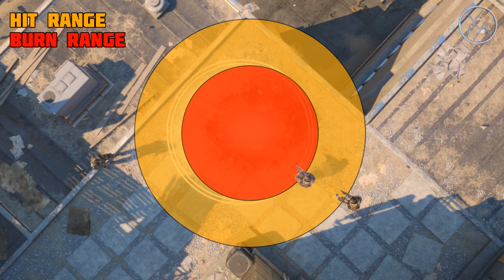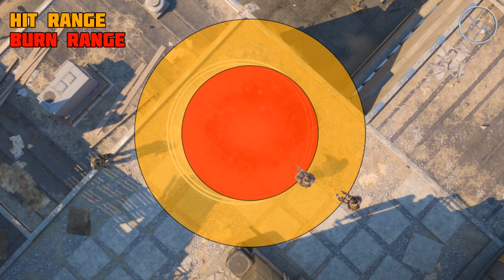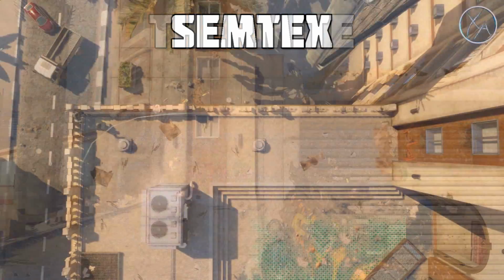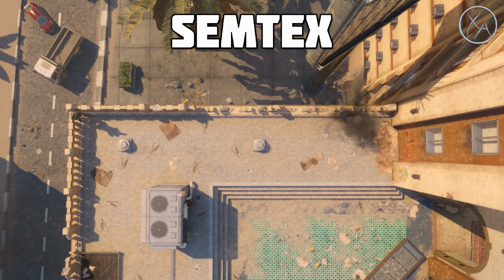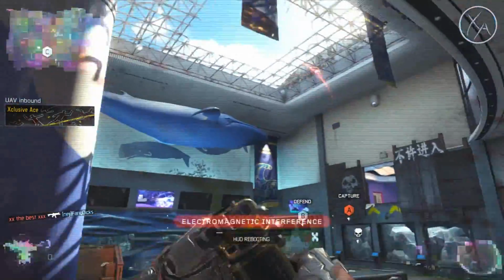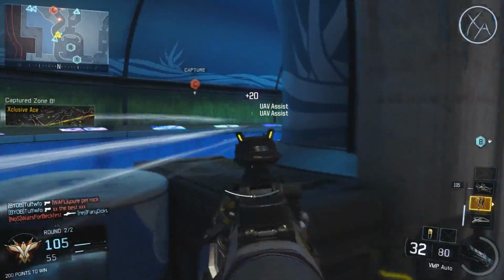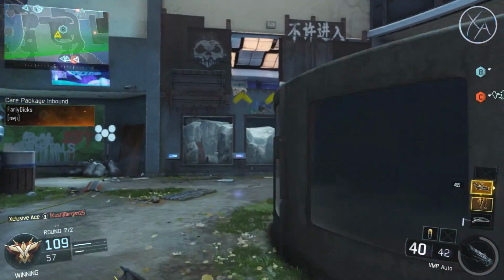Best Lethal in Black Ops 3! | Thermite Breakdown & Tips (reupload)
Today I share exactly what the Thermite does and how it works in Black Ops 3. I look at the range, damage, and duration as well as share some tips for how to use it most effectively. I hope you enjoy!